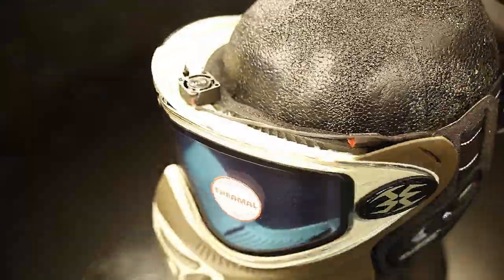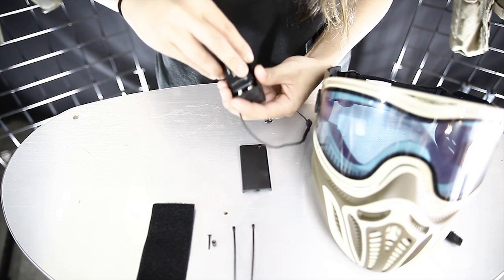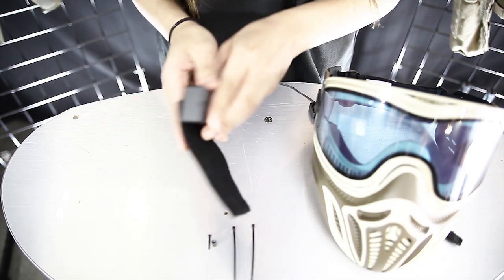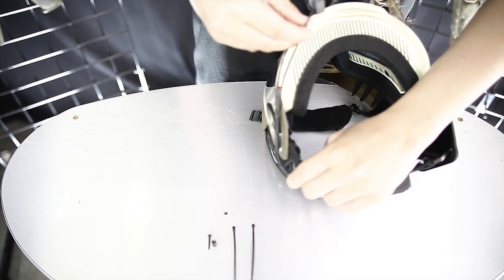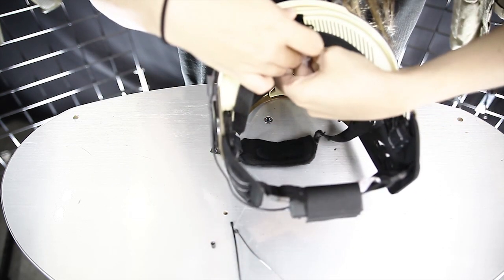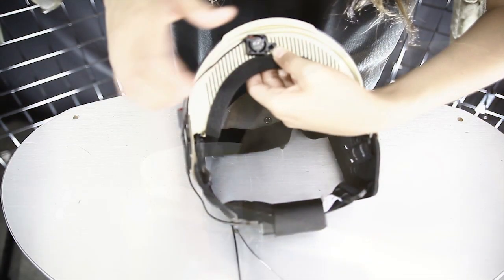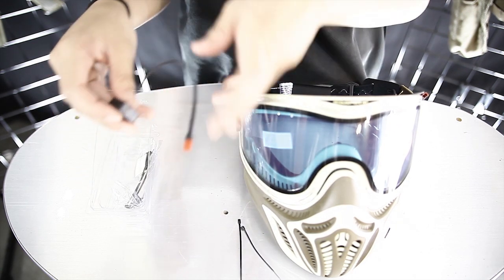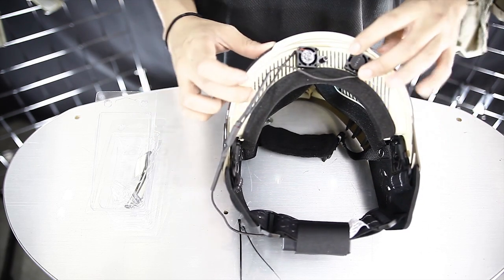RAP4 Goggles Ventilation System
Vanessa shows you how to install your new Goggle Ventilation System and beat the heat!